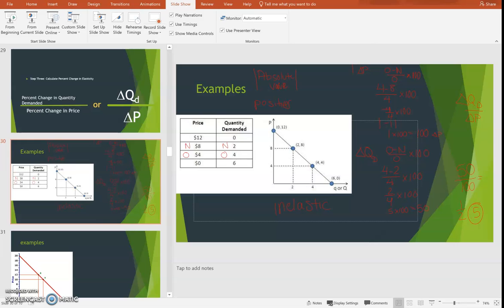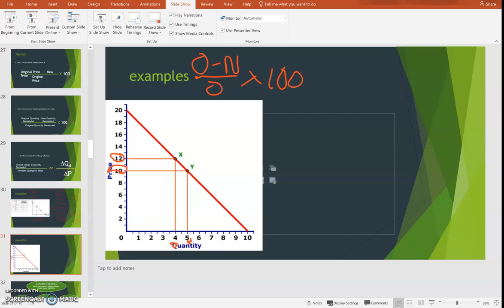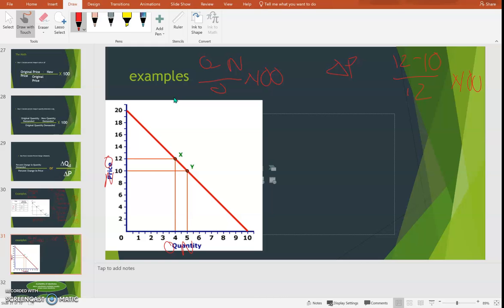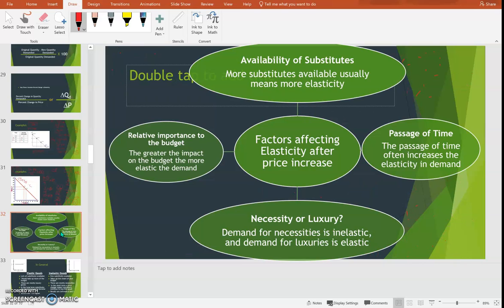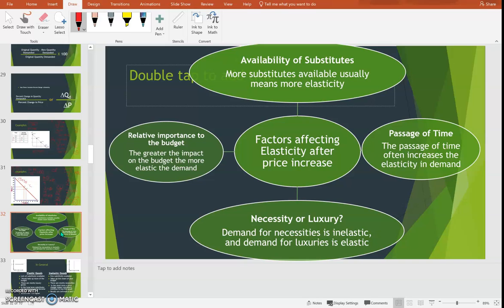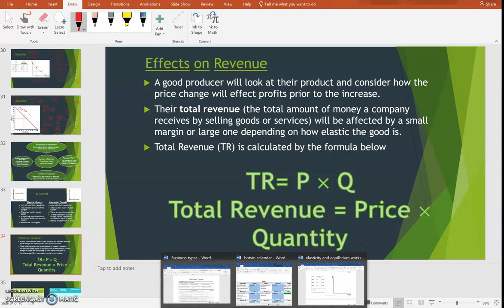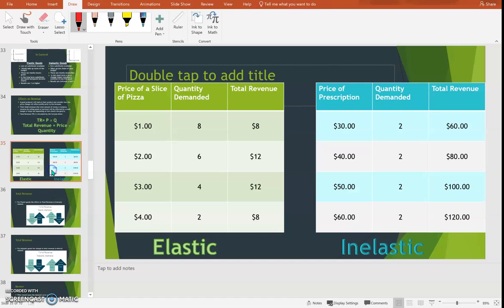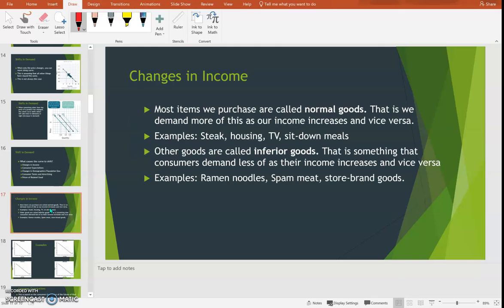elasticity of demand part 1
OA E-Learning 2/2 first part of lesson for economics. Learning about elasticity of demand